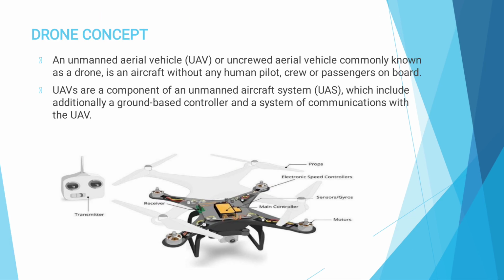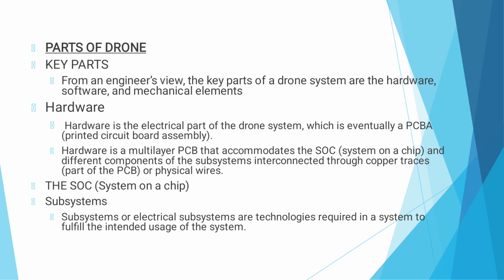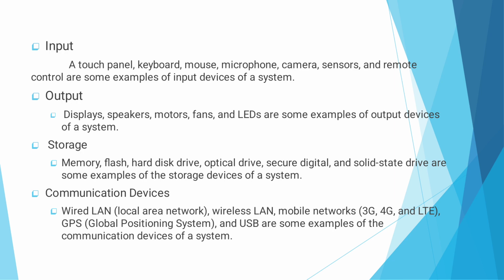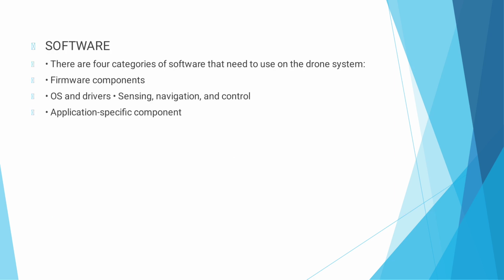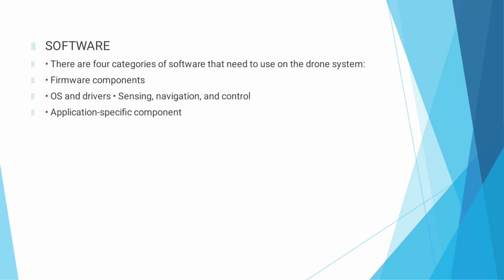Unit-1 / Drone Concept